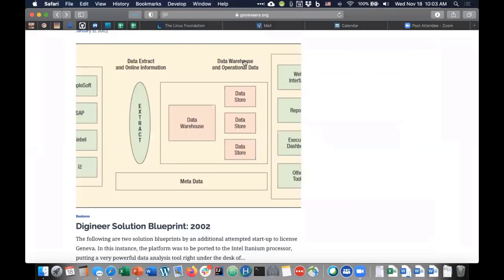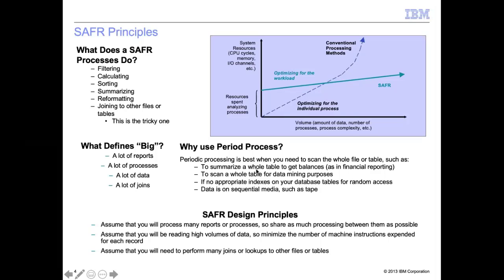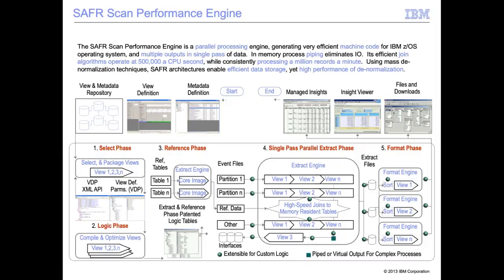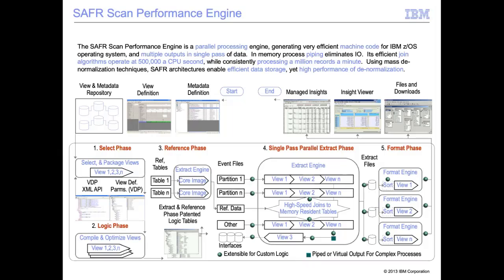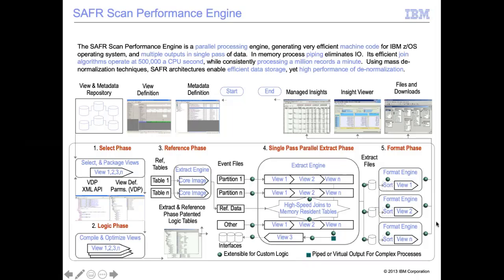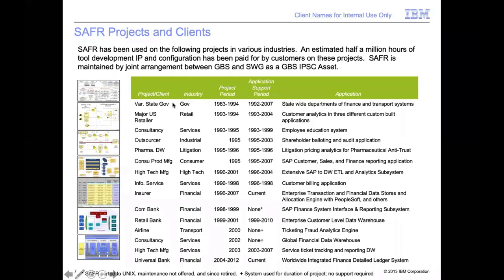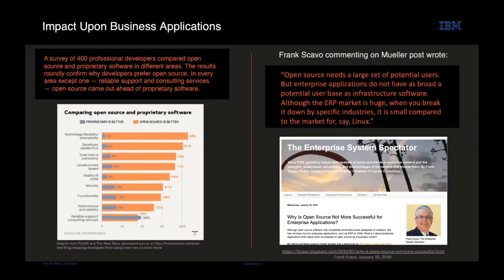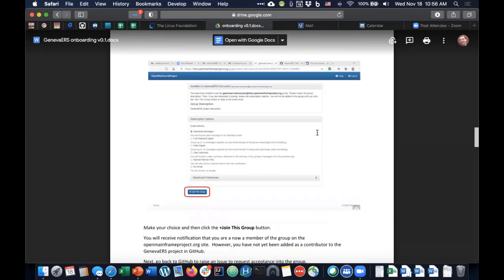Open Mainframe Project Nov. 2020 GenevaERS Webinar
TSC Chair Kip Twitchell and Solution Architect Sandy Peresie for the Open Mainframe Project (OPM) GenevaERS, present at the monthly OPM webinar